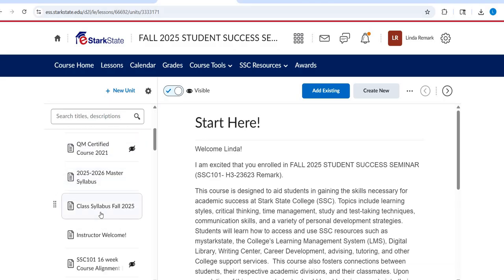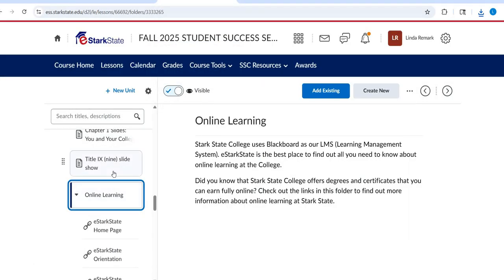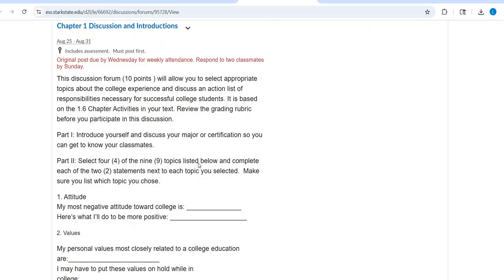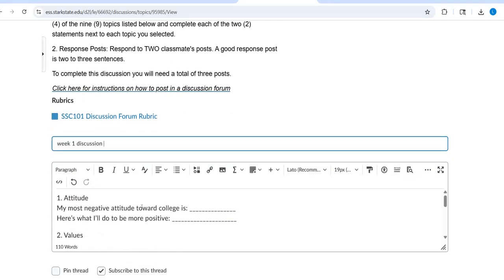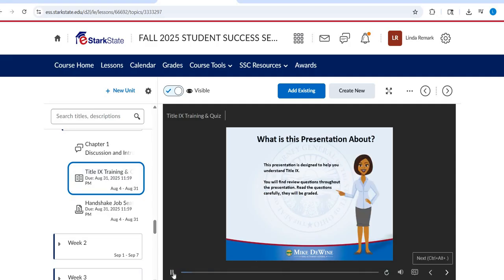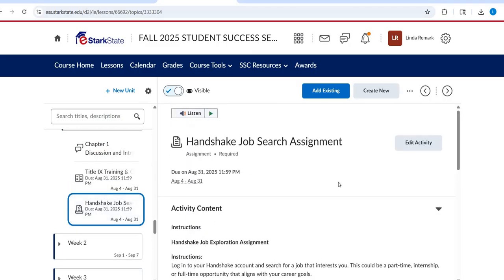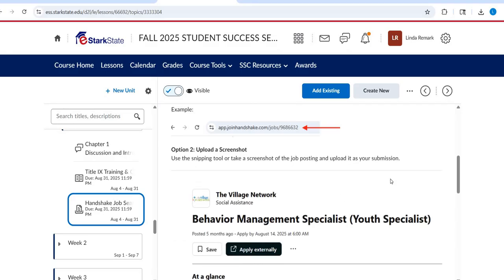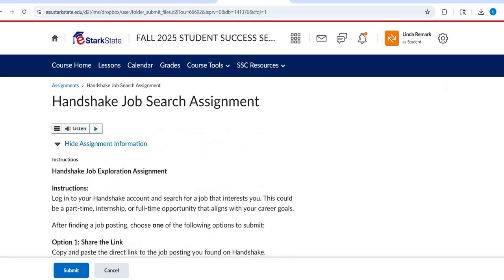SSC101 Fall 2025 Week 1 Assignment Video